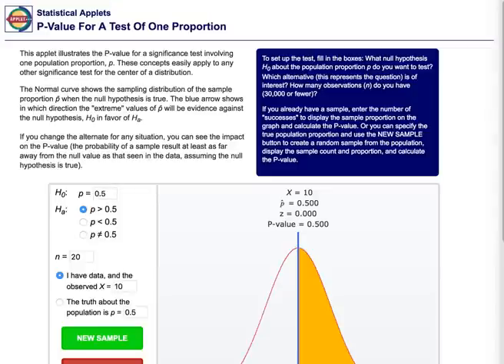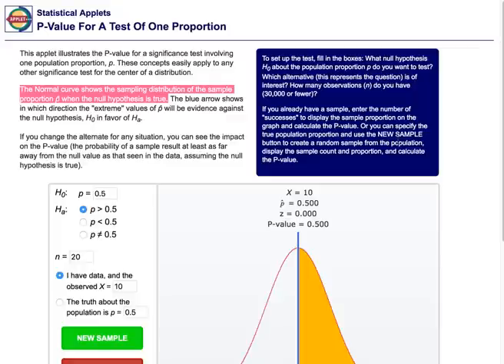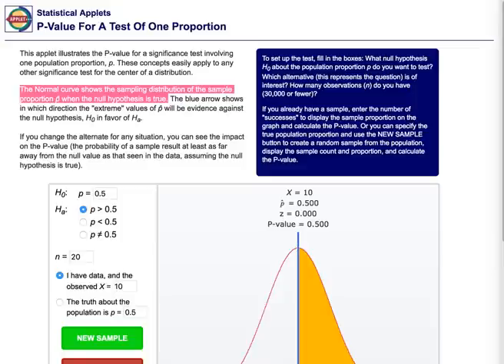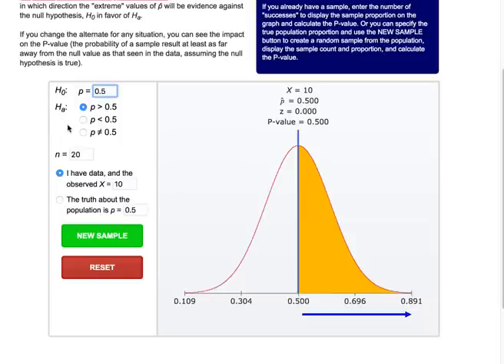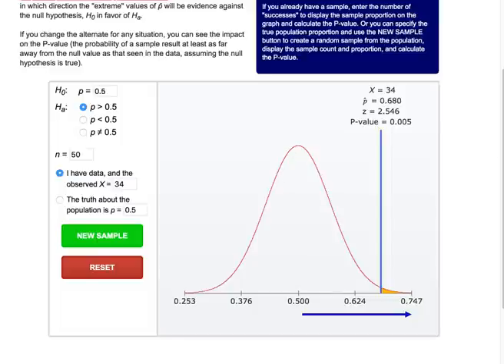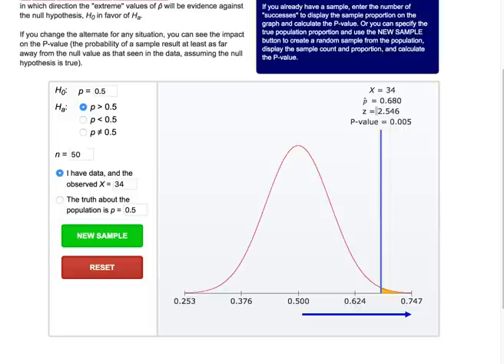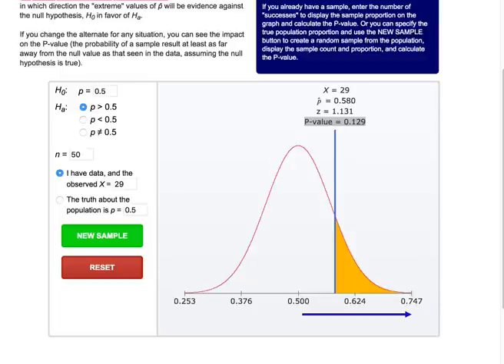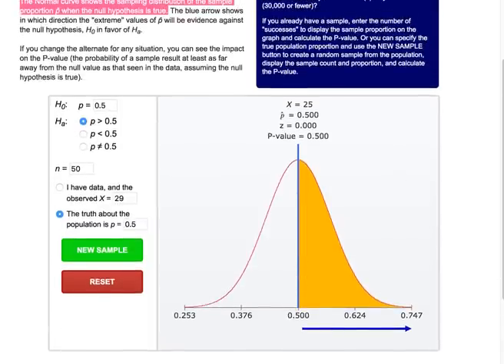One Population Proportion